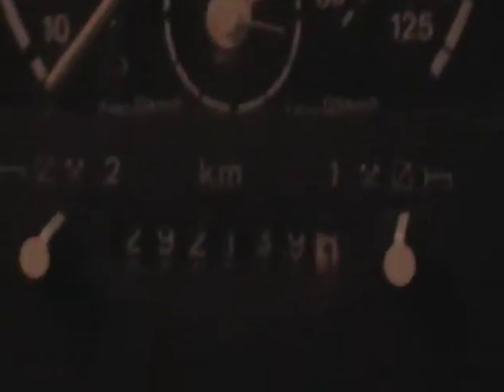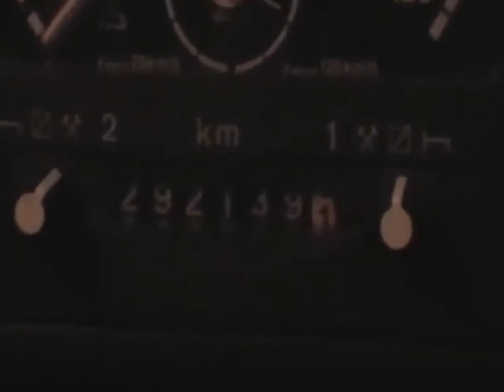Iveco Ford Cargo 75e15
iveco ford cargo 75e15 horsebox with tachograph and test key on